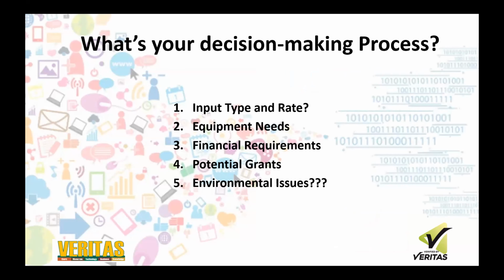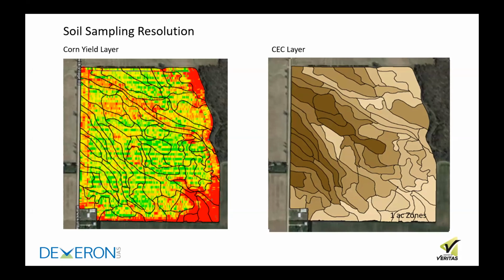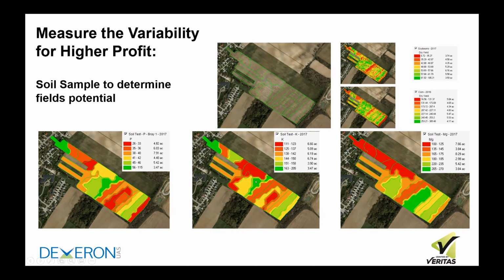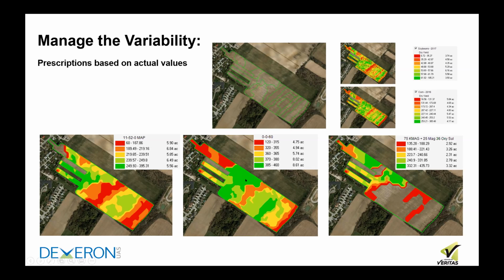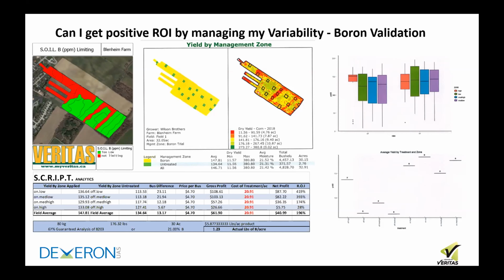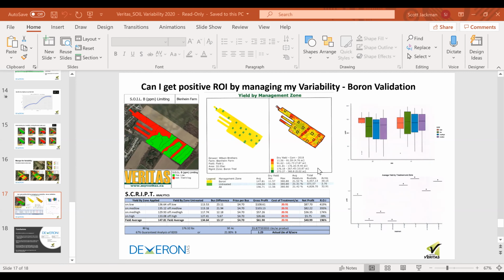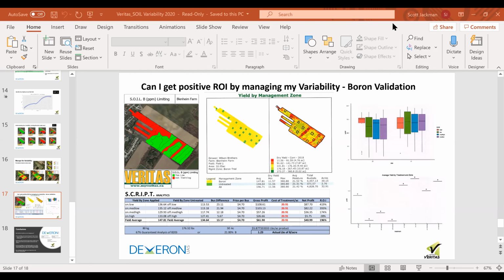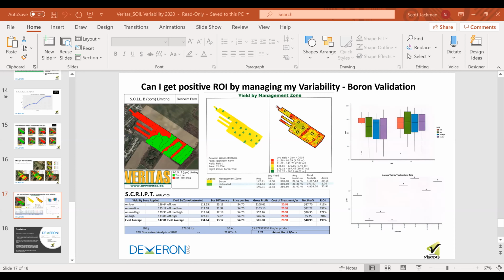Deveron | Capturing the Variability of Field Fertility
What is your field variability? This video will demonstrate how your variability can be captured using the different grid, polygon, and zoning techniques. This video will also provide details on how to get in-depth soil insights from your soil tests.